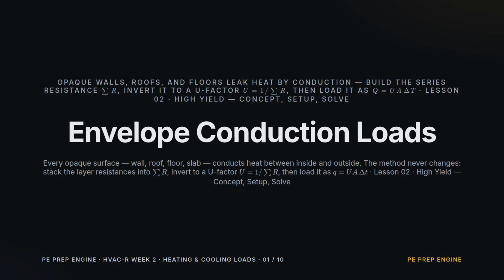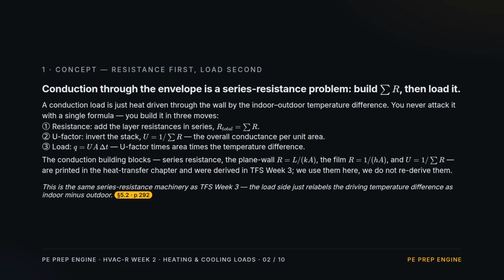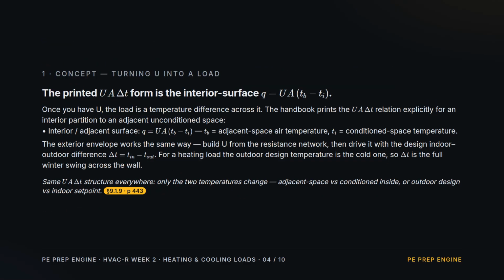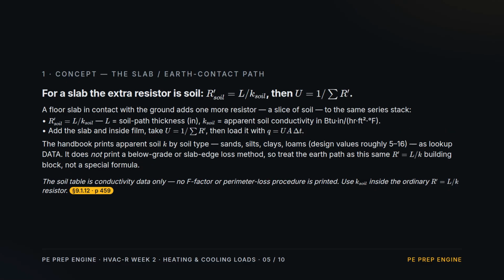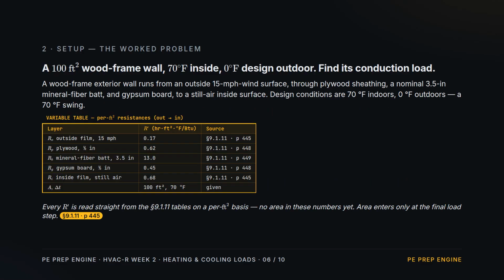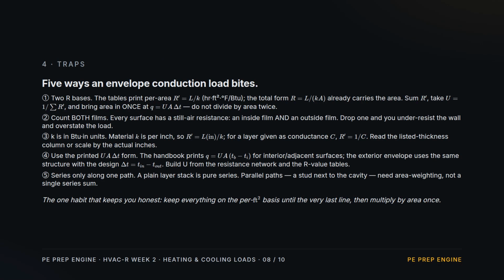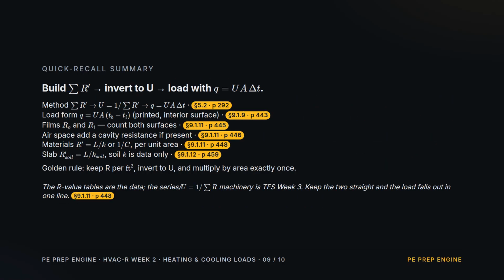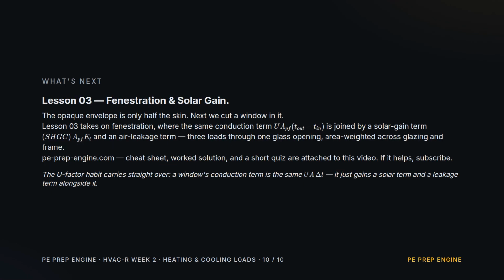Envelope Conduction Loads — PE Mechanical HVAC & Refrigeration Week 2 (Lesson 02 of 10)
• Every opaque surface — wall, roof, floor, slab — conducts heat by the same three-move method: add the layer resistances in series, ΣR; invert to a U-factor, U = 1/ΣR; then load it as q = U·A·Δt. The building blocks (series resistance, R = L/(kA), the film R = 1/(hA), and U = 1/ΣR) come from the heat-transfer chapter and were derived in TFS Week 3 — used here, not re-derived.
  • Read the wall as resistors in series: outside film, each material layer, inside film. The heat-transfer chapter writes the total forms with area in the denominator, but the handbook tables print those same resistances per unit area — R' = L/k and R' = 1/h, units hr·ft²·°F/Btu — so sum the per-area R', take U = 1/ΣR' per ft², and let area re-enter once at q = U·A·Δt.
  • The handbook prints the UA·Δt load form explicitly for an interior partition to an adjacent unconditioned space, q = U·A·(t_b − t_i); the exterior envelope uses the same structure driven by the design indoor-minus-outdoor difference Δt = t_in − t_out.
  • A slab on grade adds one soil resistor, R'_soil = L/k_soil (apparent soil k by soil type, roughly 5–16, is lookup data only — the handbook prints no below-grade or slab-edge loss method), then U = 1/ΣR' and q = U·A·Δt as usual.
  • Worked problem: a 100 ft² wood-frame wall (70 °F inside, 0 °F outdoor) with layer resistances 0.17 + 0.62 + 13.0 + 0.45 + 0.68 gives ΣR' = 14.92, U = 0.0670 Btu/hr·ft²·°F, and q = U·A·Δt = 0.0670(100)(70) = 469 Btu/hr. The batt alone carries 13.0 of the 14.92 — about 87% of the resistance.
  • Traps: two R bases — keep everything per ft² and bring area in once, never divide by area twice; count both surface films; material k is in Btu·in units, so R' = L(in)/k or 1/C; use the printed UA·Δt form; and a plain stack is pure series — parallel paths like studs beside the cavity need area-weighting.

  • §5.2 · p 292 — the series-resistance machinery: ΣR → U = 1/ΣR → q = U·A·Δt (TFS Week 3)
  • §9.1.9 · p 443 — the printed interior-surface load form q = U·A·(t_b − t_i)
  • §9.1.11 · p 445 — surface-film resistances, inside still air and outside 15-mph wind
  • §9.1.11 · p 446 — air-space (cavity) resistance
  • §9.1.11 · p 448 — material R-values per unit area, R' = L/k or 1/C (plywood, gypsum)
  • §9.1.11 · p 449 — mineral-fiber batt resistance
  • §9.1.12 · p 459 — apparent soil conductivity by soil type, for the slab/earth-contact path

This is lesson 02 of 10 in the HVAC & Refrigeration — Week 2 (Heating & Cooling Loads) course. Lessons are sequenced — start at Lesson 00 if you're new.